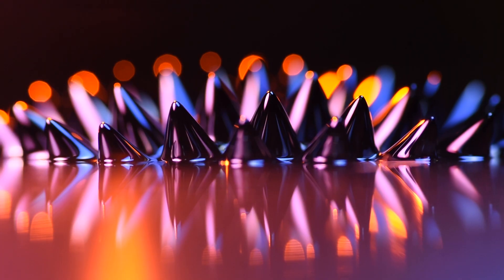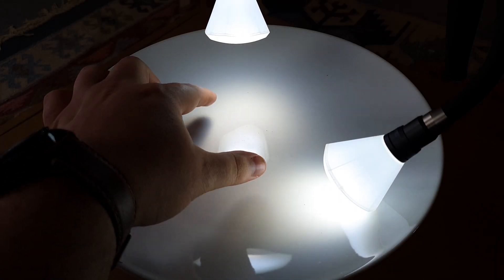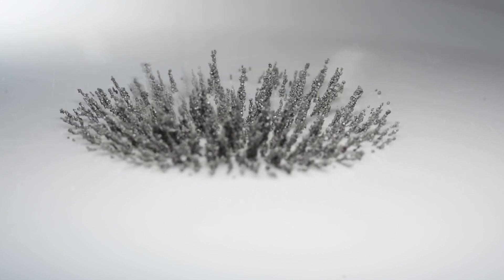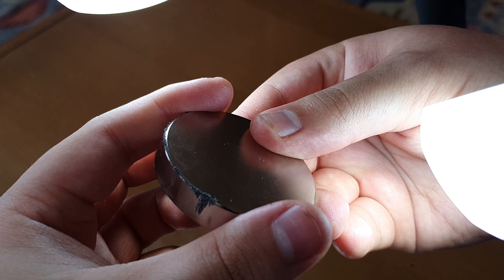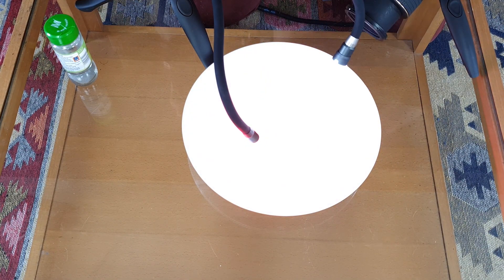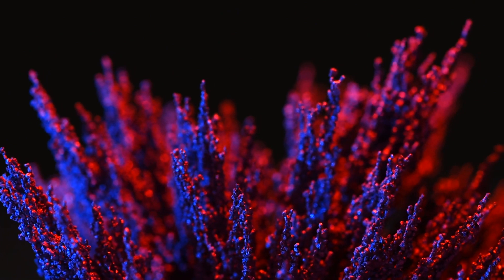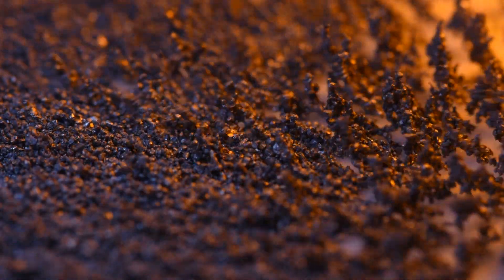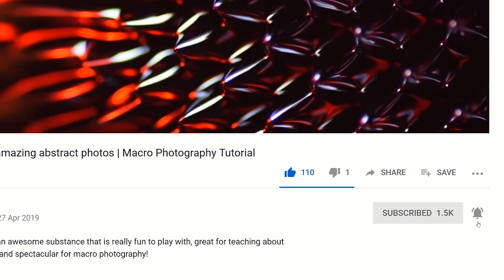Iron Filings macro videography & photography tutorial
Iron Filings are amazing! Up close they stack in seemingly impossible ways to create spikes of dust that rise out from the ground.

In this macro photography tutorial, we are shooting stills and video of our iron filings. A difficult subject to get interesting shots with, but we are giving it a go anyway. Thanks to Darren from our Facebook Photography Community for giving us the idea.

Join the Facebook community for more discussion and images!

In theis macro tutorial, we are going to look at how the iron filings behave and how to get the most out of them using some creative lighting from the Adaptalux Studio. To find out more about the lighting

To read more about this shoot and see the stills we got, check out our blog post